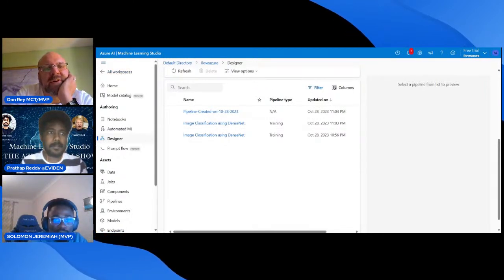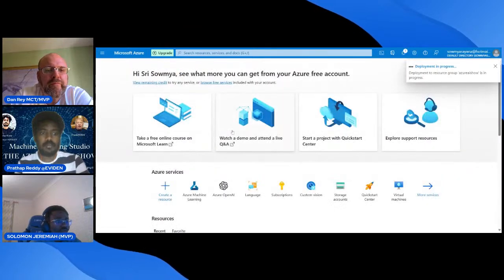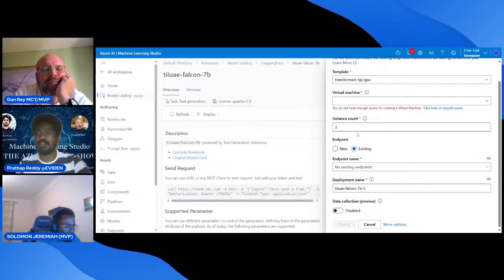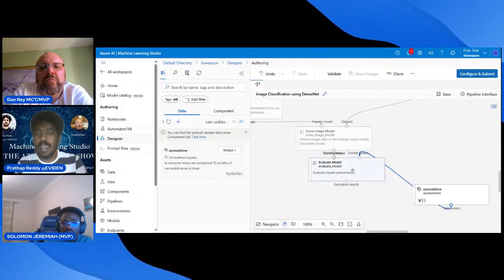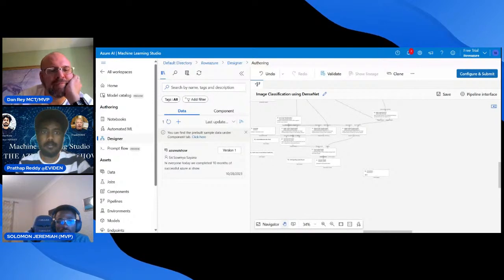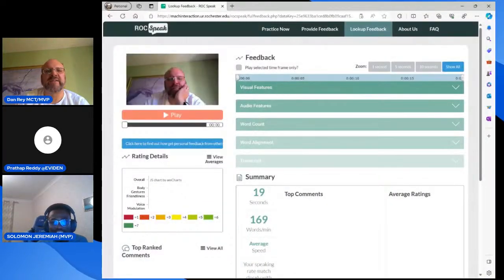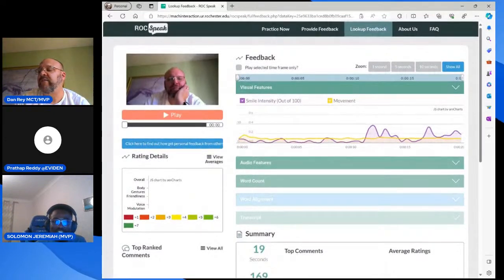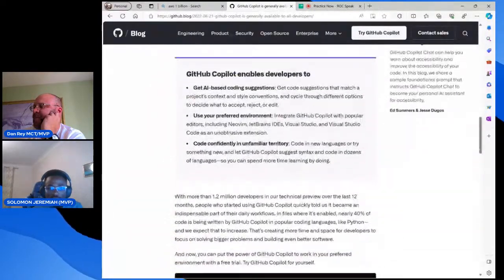azure ai show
we completed 10 months of anniverory